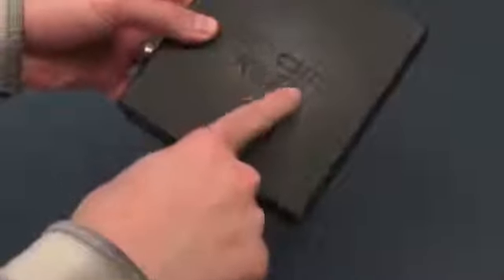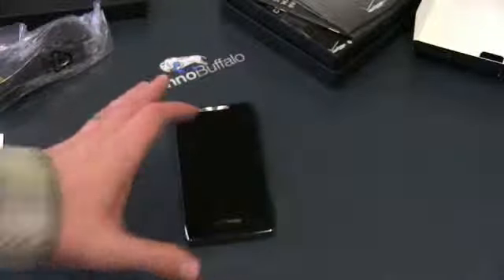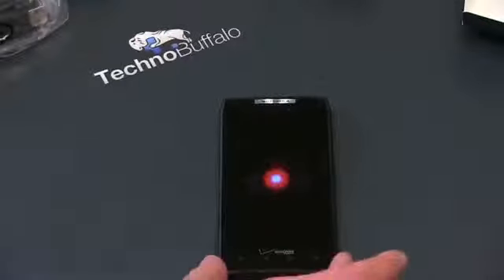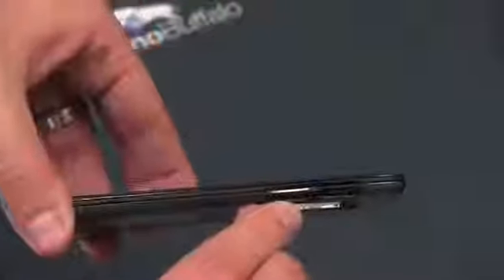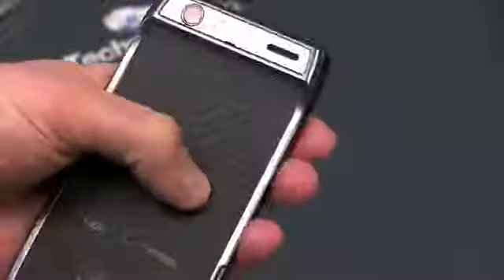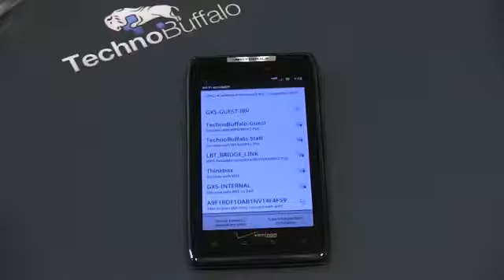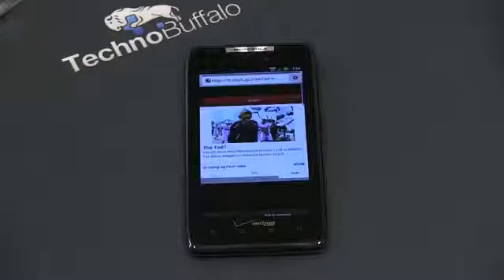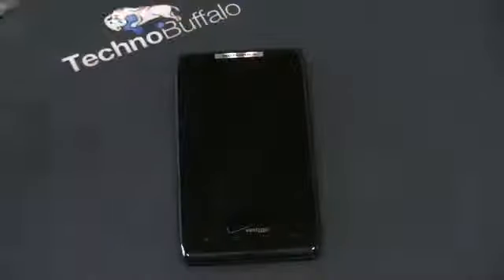Droid Razr Unboxing